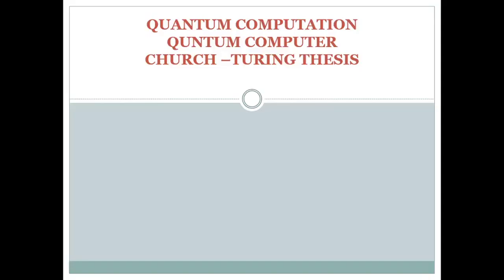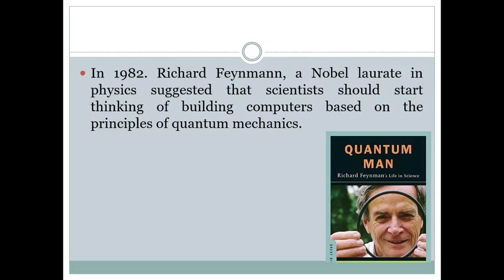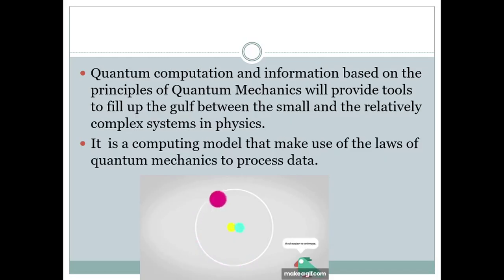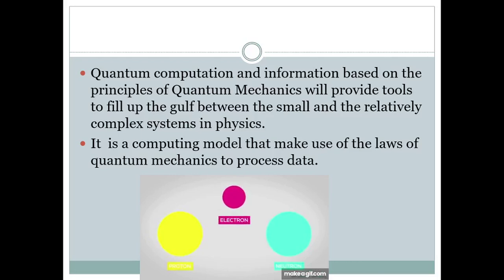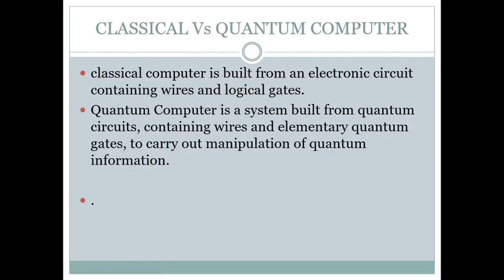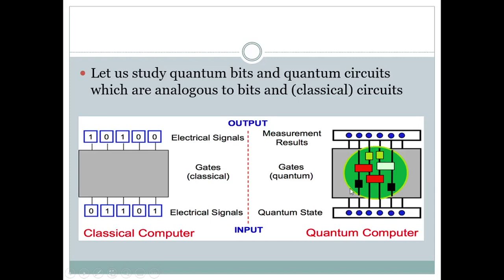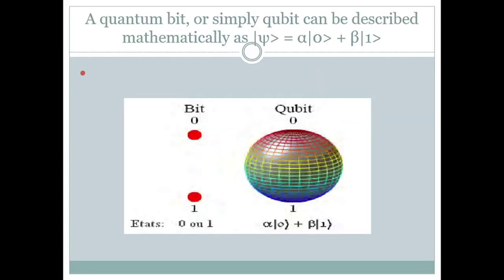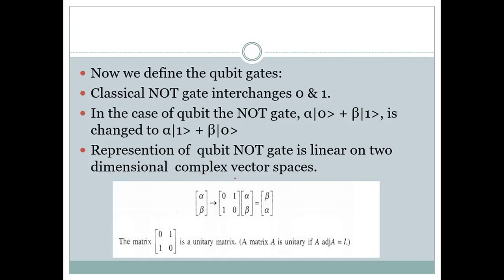VTU ATC 18CS54 M5 L7 QUANTUM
This Lecture is related to automata theory and computability subject.
You can find the explanation on quantum computer,quantum computation & church-turing thesis.

Text Reference: K L P Mishra, N Chandrasekaran , 3rd Edition, Theory of Computer Science, PhI, 2012.

Name:  Geethalaxmi
Department :  Information Science & Engineering
Semester:  5